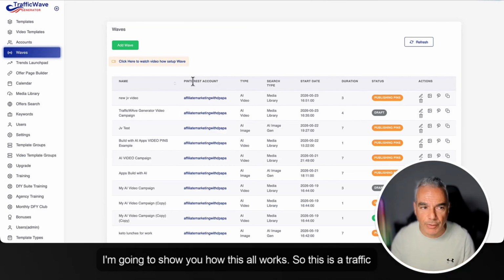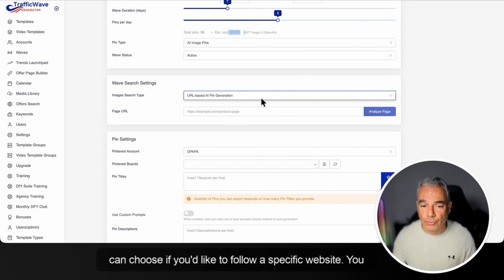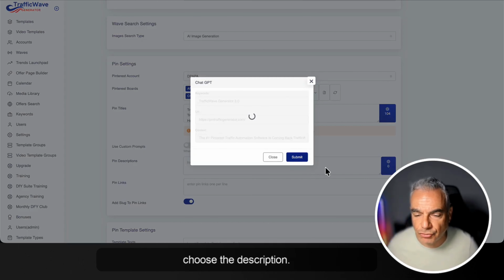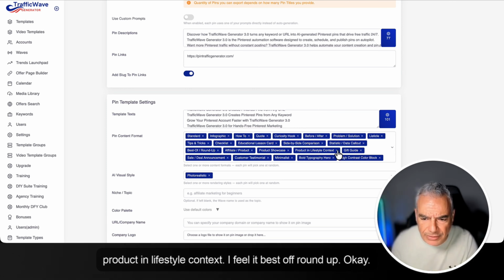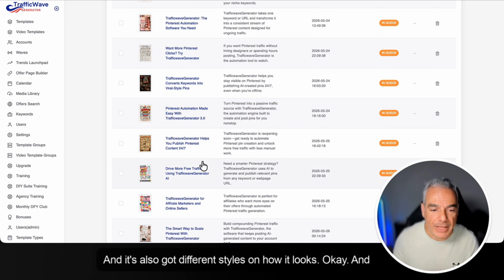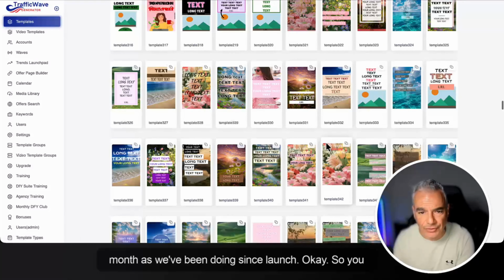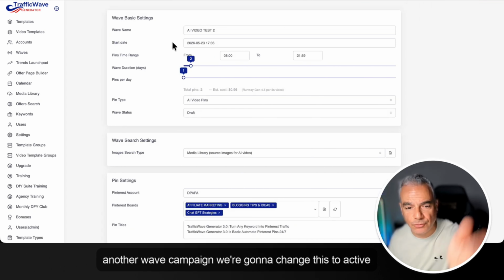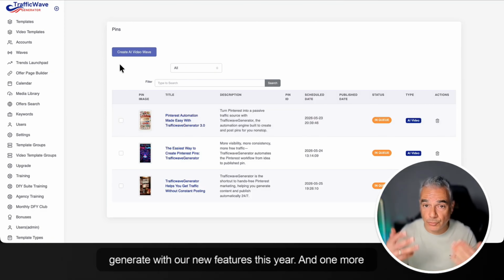TrafficWave Generator 3 Review & Demo Video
Looking for a smarter way to generate free traffic in 2026?

In this TrafficWave Generator 3.0 Review, I break down one of the newest AI-powered Pinterest automation tools designed to help marketers automatically create and publish image and video pins.

Inside this review video, you’ll discover:
🔥 Full TrafficWave Generator 3.0 walkthrough
🔥 AI image & video pin creator features
🔥 Pinterest automation tools explained
🔥 My honest thoughts after reviewing the software
🔥 Pricing details & upgrade options
🔥 Pros, cons, and best use cases
🔥 Exclusive bonuses for buyers

Pinterest continues to grow rapidly, and many marketers still ignore this massive traffic source.